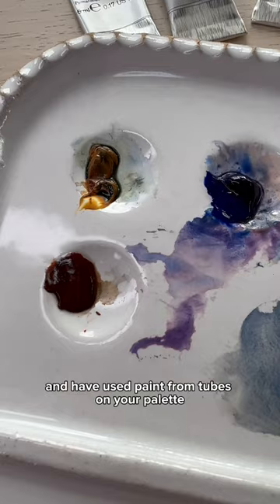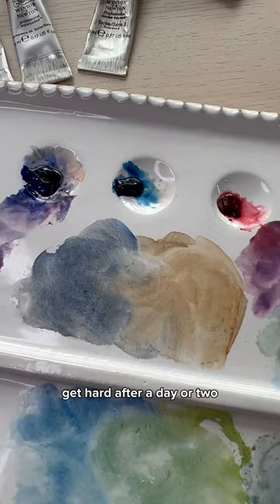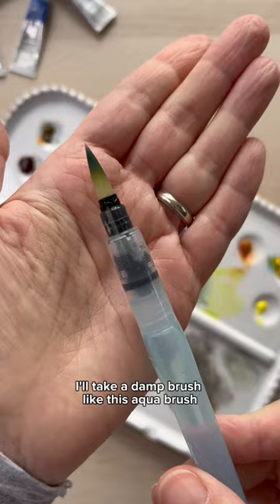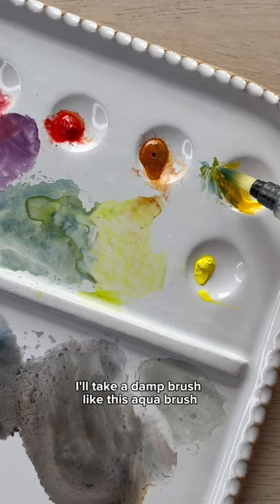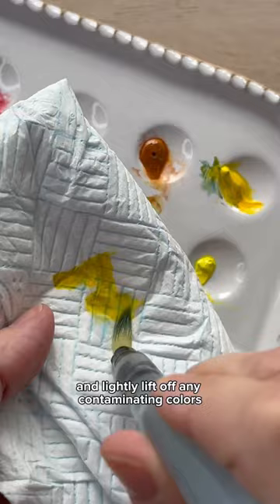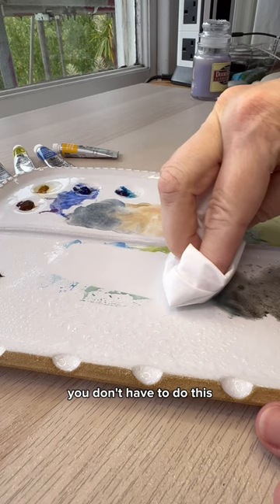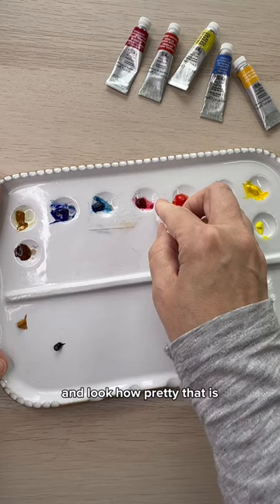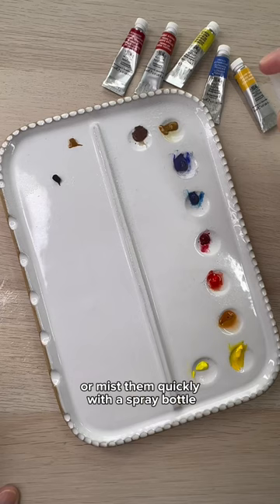DO THIS to Revive Your Old Paint!